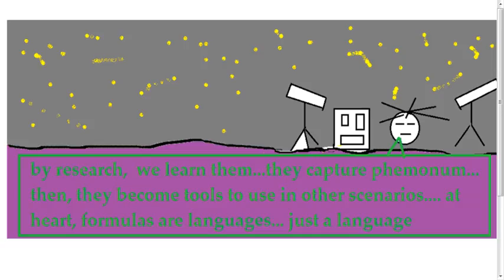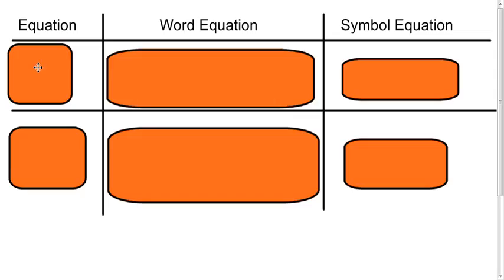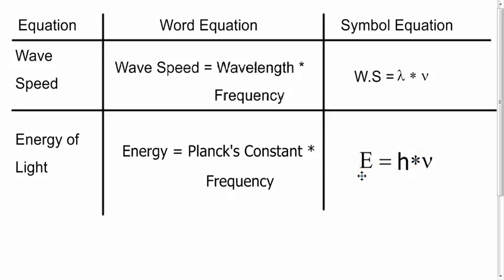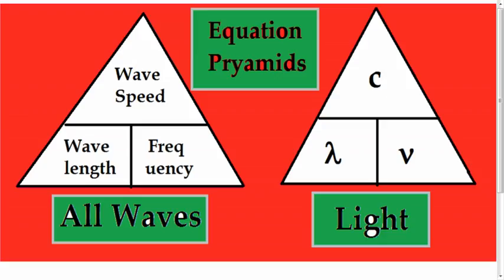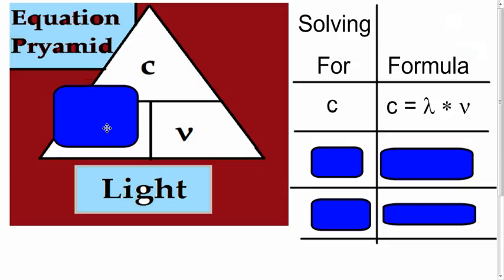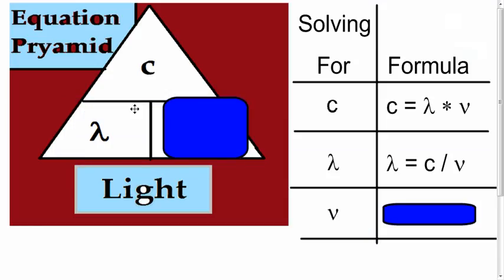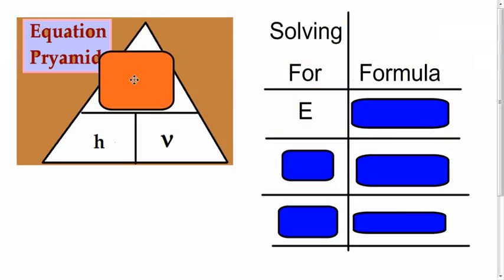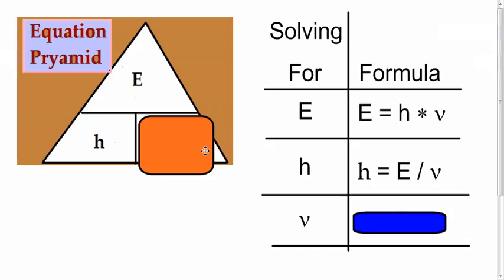electromagneticradiationsequations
Tutorial on how to manipulate the wave speed equation and light's energy equation.